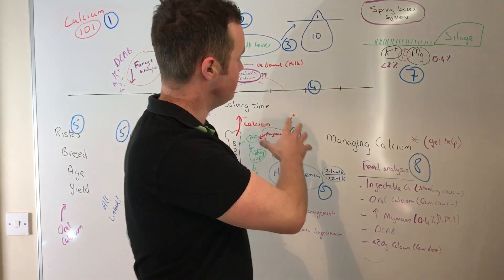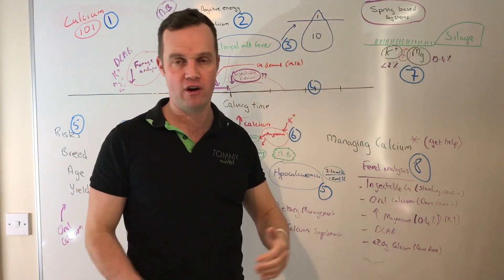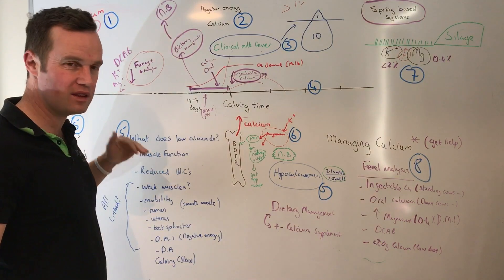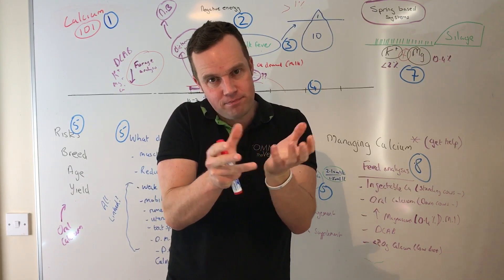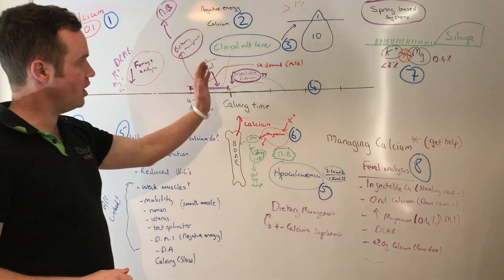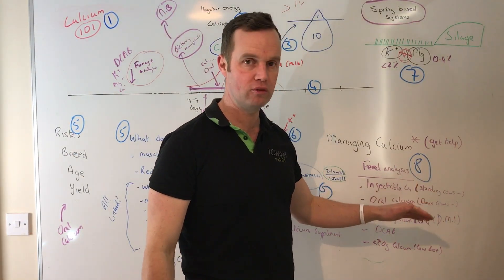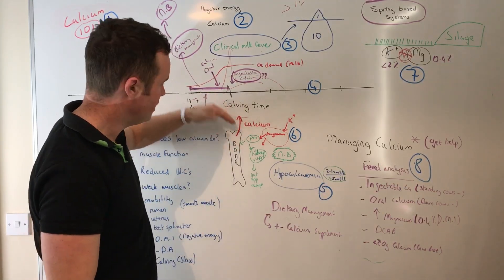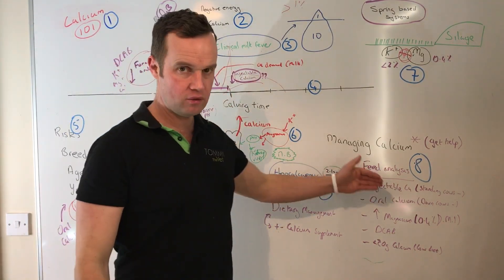Milk fever and calcium management in the dairy cow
managing calcium around calving is critical